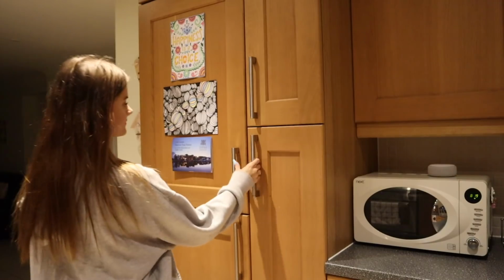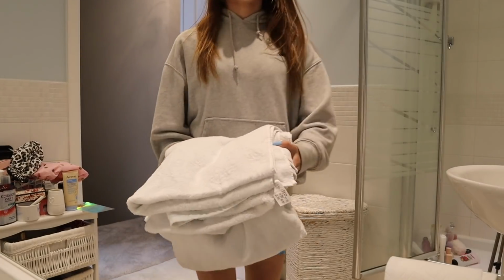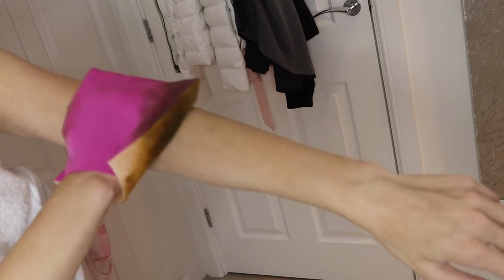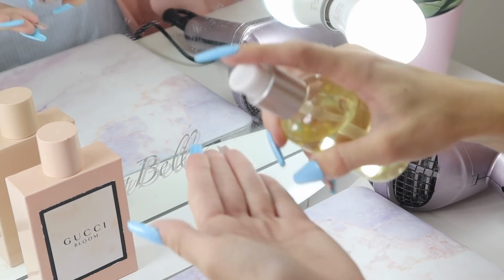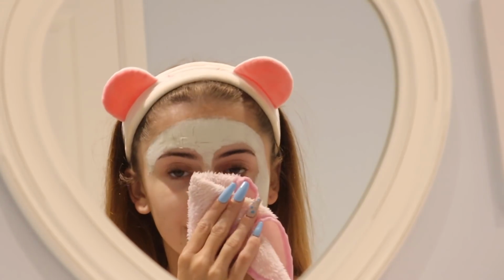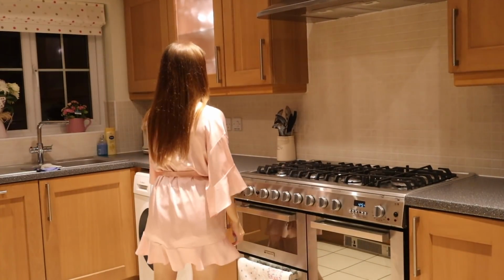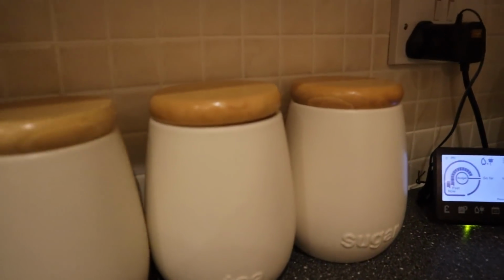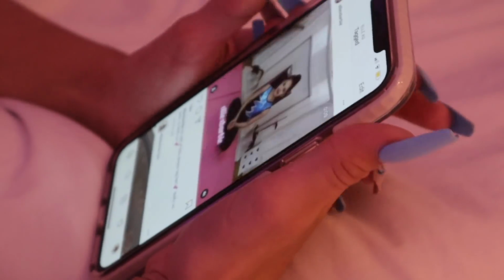My Summer Night Routine 2020 || Ellie Louise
My Summer Night Routine 2020! :)

Hey guys! Today I decided to do a Summer Night routine 2020 because I think my night routine has actually changed a lot since my quarantine night routine that I uploaded a few months ago :) I always get good feedback on my routine videos so I really hope you like this one because I tried extra hard to make it a good video for you! This video shows all different parts of my night routine, from editing to family time, and from face masks and skincare to youtube and Netflix, and even my cute summer Pyjamas :) I really hope you love this video, make sure to follow my socials which are linked below, and I will see you in my next video!
Love you a Lottie,
~Ellie Louise xo

🌟About Me! 🌟
Welcome to the official Ellie Louise YouTube channel!
I make videos about pretty much anything and everything! I love to share videos about beauty, fashion, fitness, gymnastics, and I also love to do challenge videos and much more! I really hope you enjoy my content because my number one goal is always to make you smile 😊Please Subscribe to join me on the fun journey of my YouTube channel!

~Ellie Louise xo

Age: 18

21 Buttons: @ellz.lou